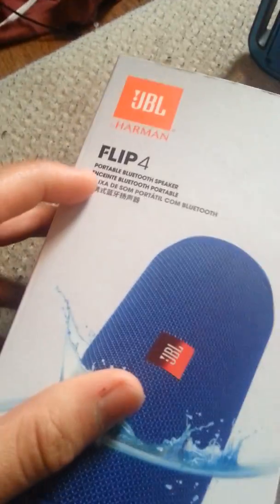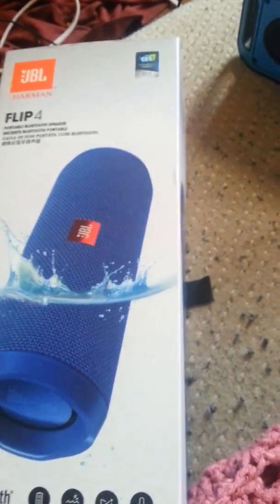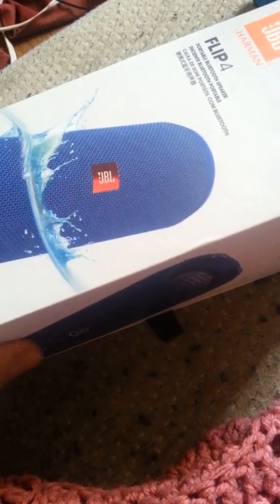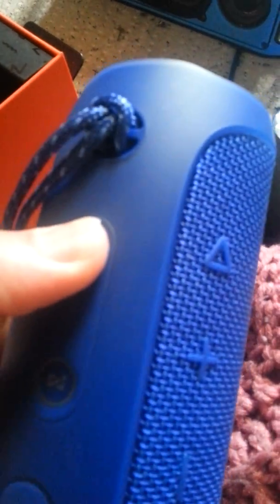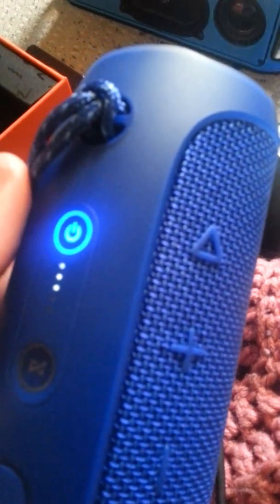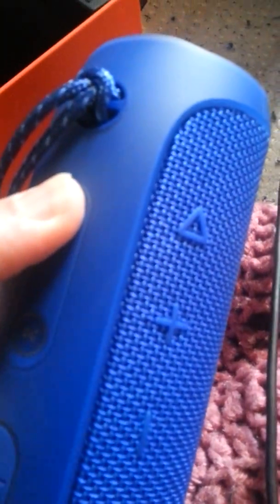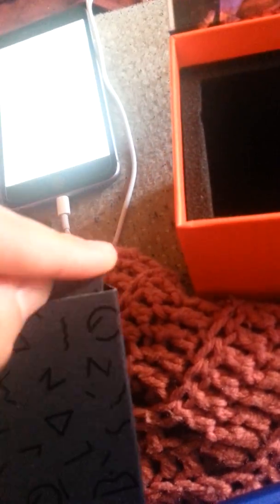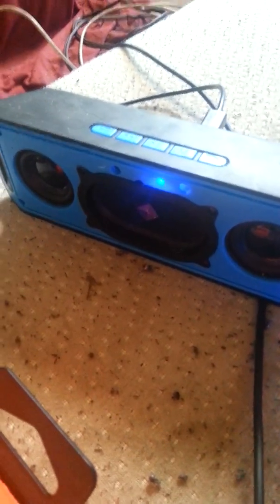Unboxed review of the JBL FLIP 4 Bluetooth speaker :) ★♥◆■●.